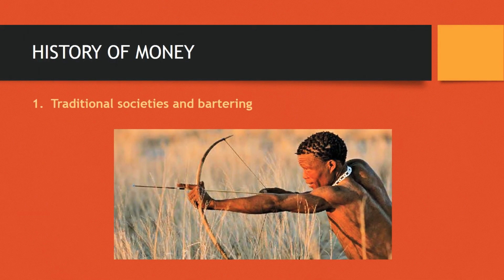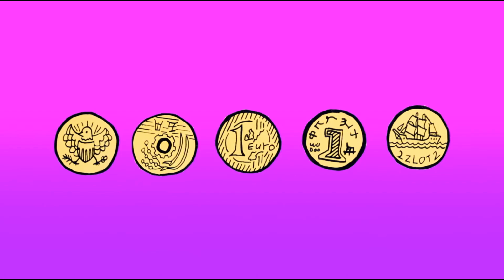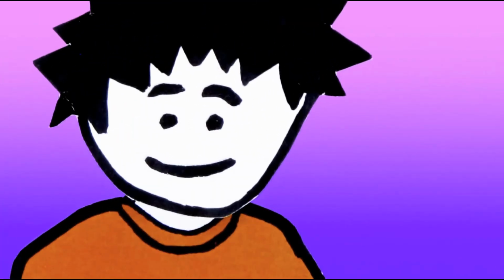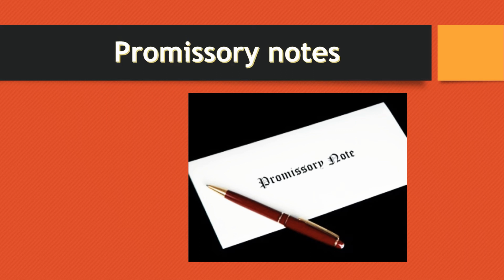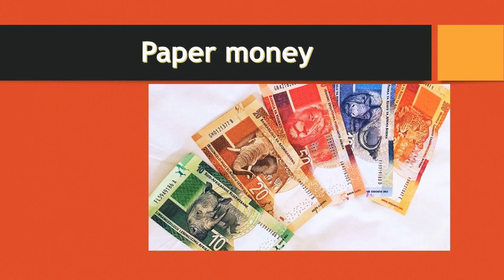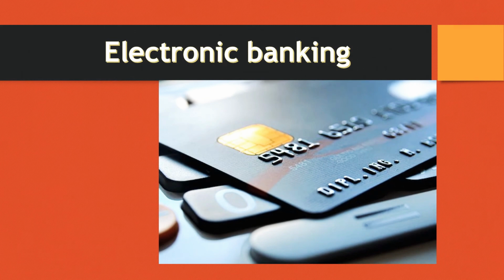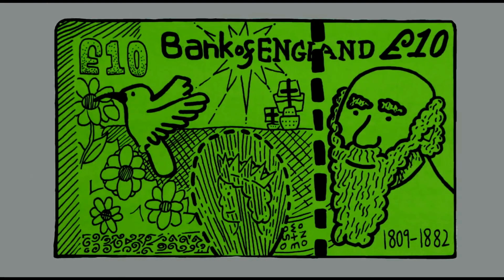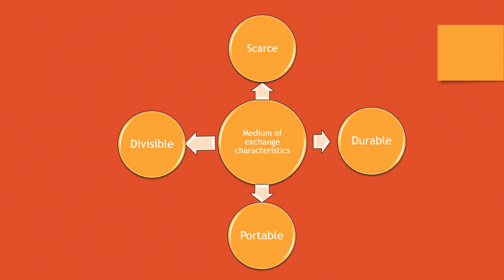EMS Revision 1: History of money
Economic and management sciences
Grade: 7
Term 2

Week 1: Revision 1 (Term 1 content)
Topic: The history of money

*Traditional societies and bartering
*The development of money
*The role of money